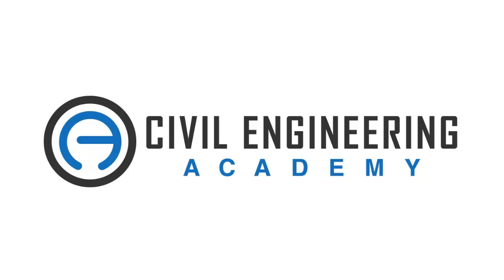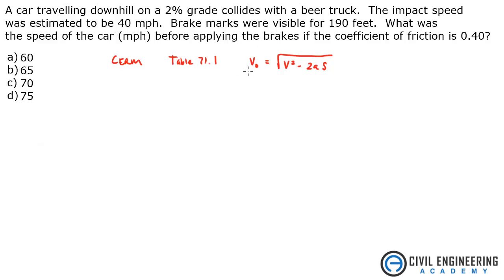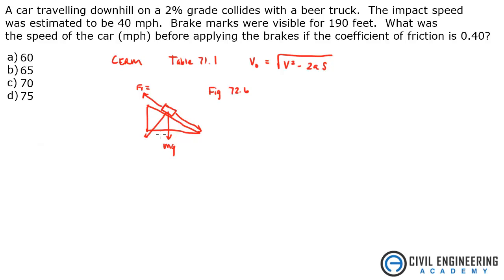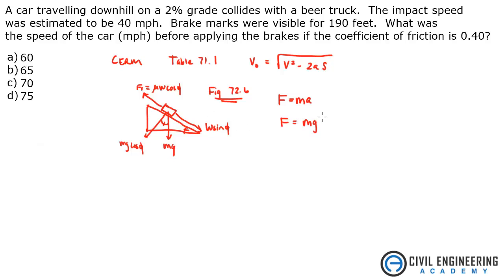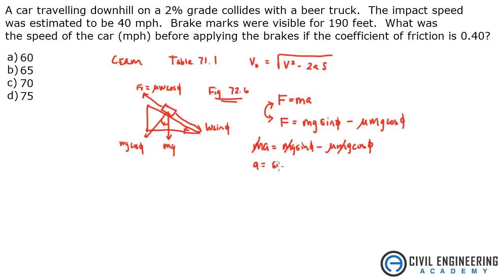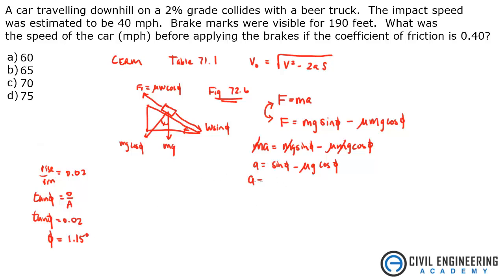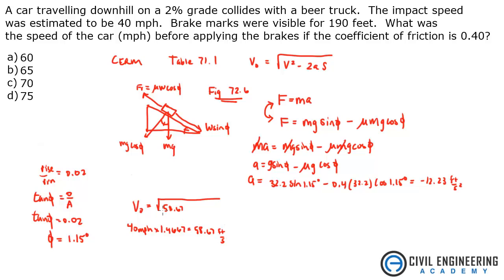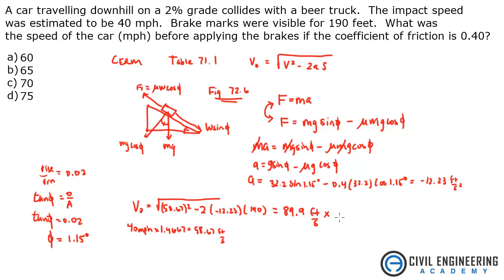Transportation-Find Initial Velocity Using Kinematic Equations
Great tranportation PE exam question.  This one deals with kinematic equations to find your velocity.  Check it out!  for tips related to the PE exam!

Need a breadth practice exam?  Get the one I made for you!

Need the Civil Engineering Reference Manual(CERM)?  Go Here:

http:__amzn.to_1saP1hD